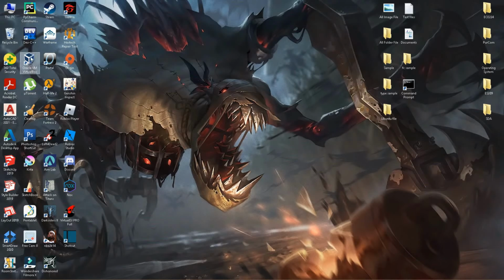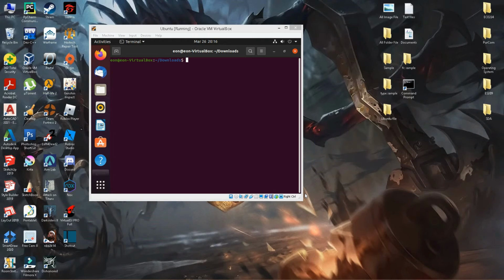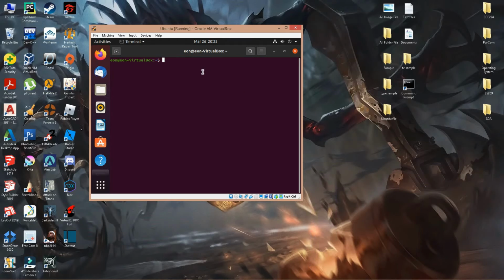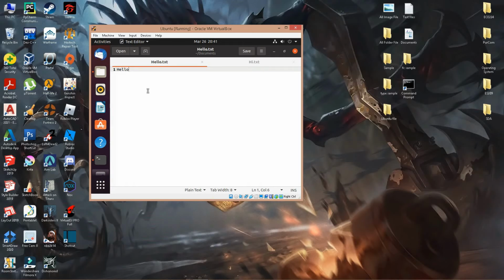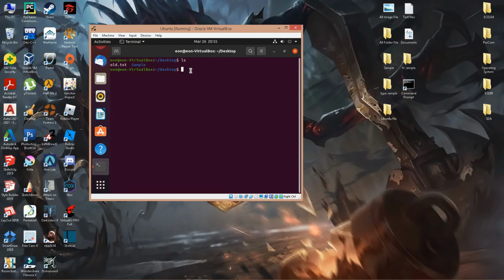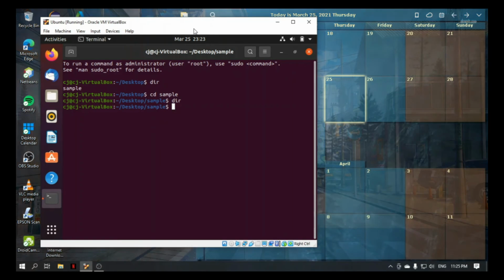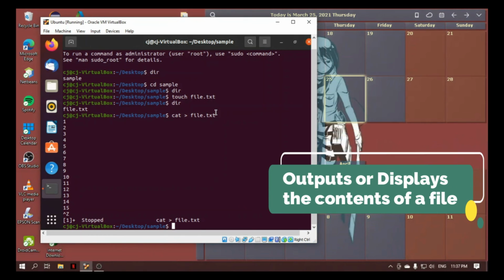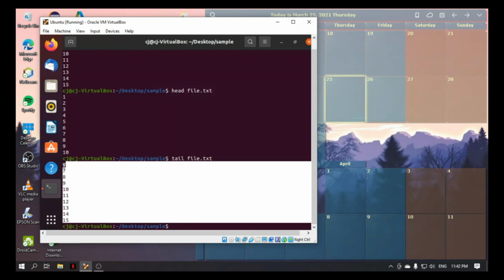Bobis_Boniel_Ubuntu